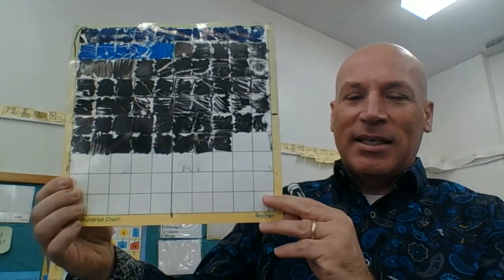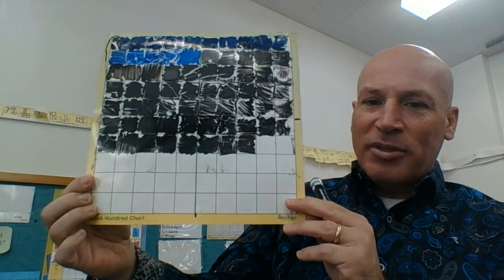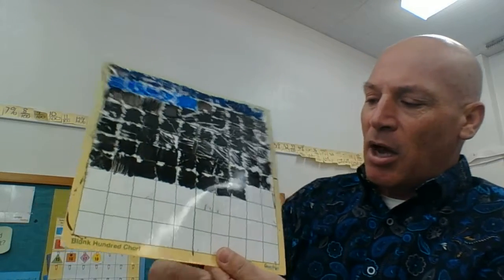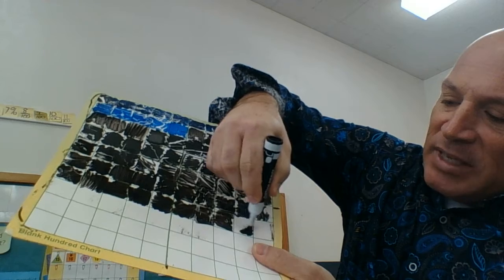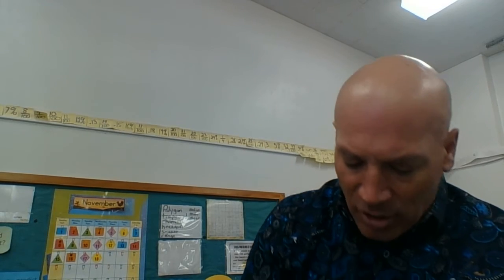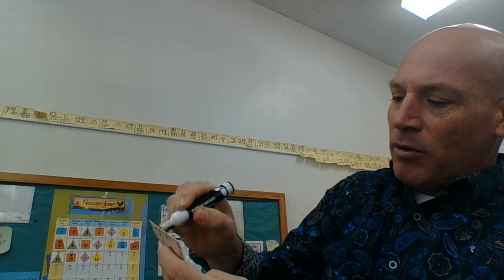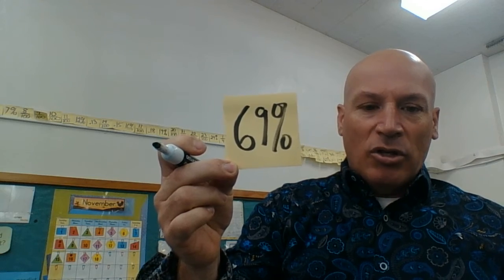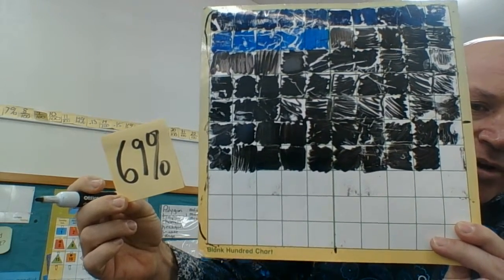Day 69 Part 1